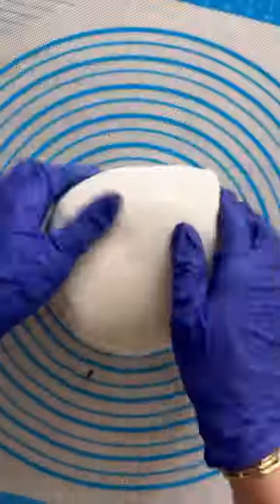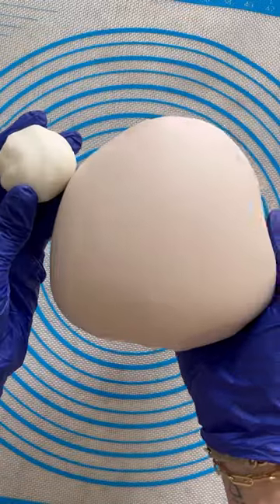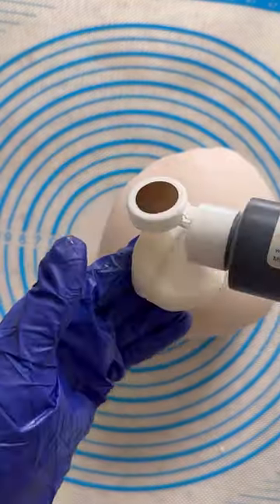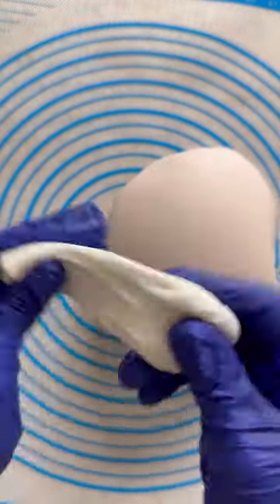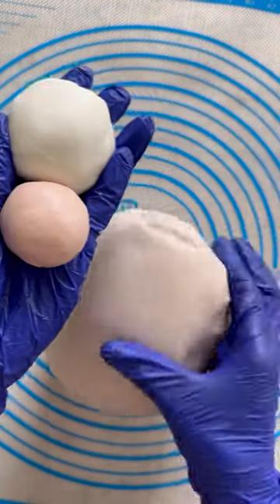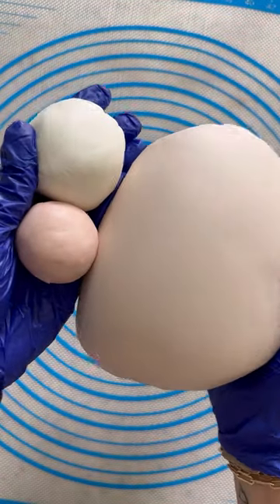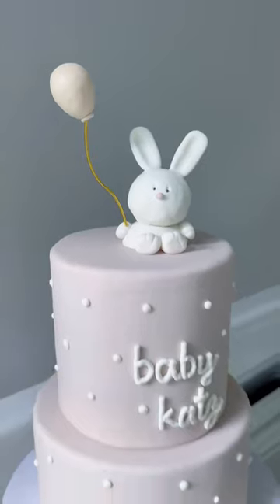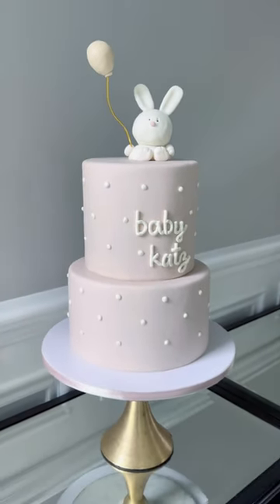How To Make Beige/Brown Fondant With Cocoa Powder!